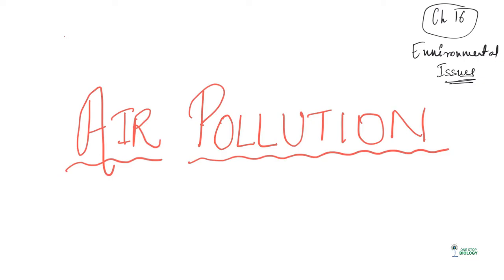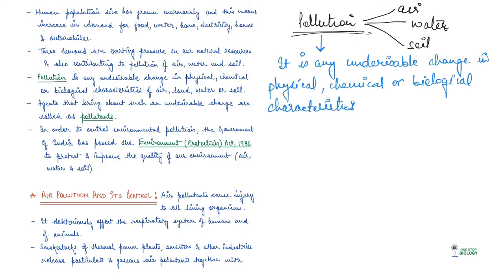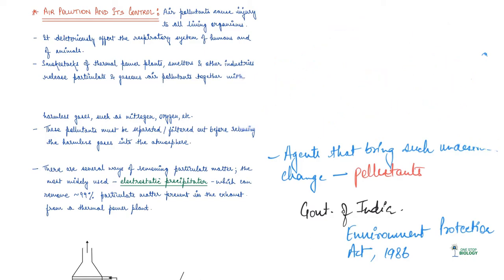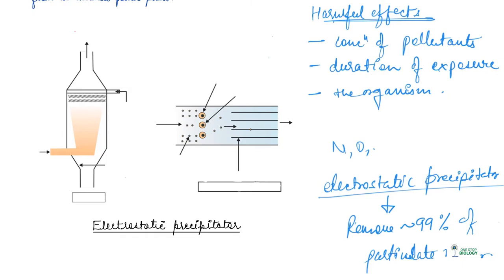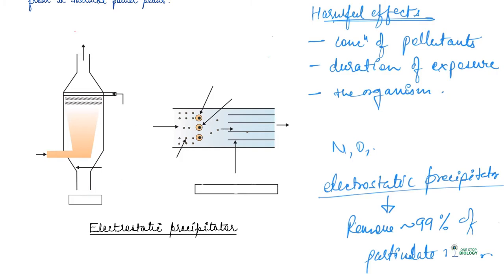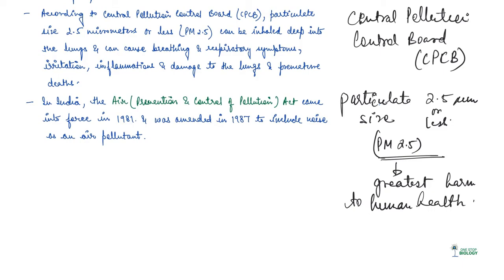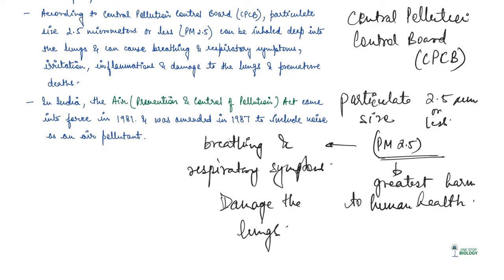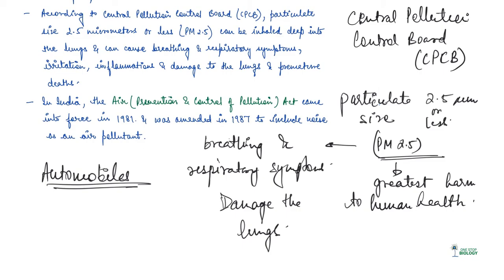Air Pollution | Environmental Issues | One Stop Biology | Shruti Ma'am | NCERT | Class 12 | Chap 16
In this video, we are going to discuss Chapter 16 of NCERT Class 12th - Environmental Isssues, where we will cover, Air Pollution & It's Control:
-  Definition of Pollution,
- Pollutants,
- Environment (Protection) Act,
- Air Pollution,
- Electrostatic Precipitator,
- Scrubber,
- Automobile Pollution,
- Air (Prevention & Control of Pollution) Act,
- Noise Pollution

Happy Learning!